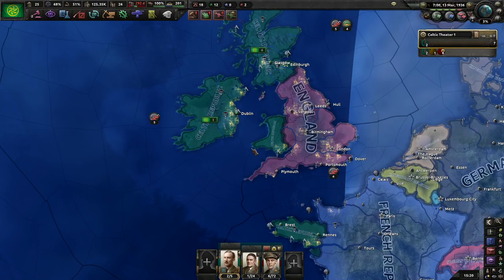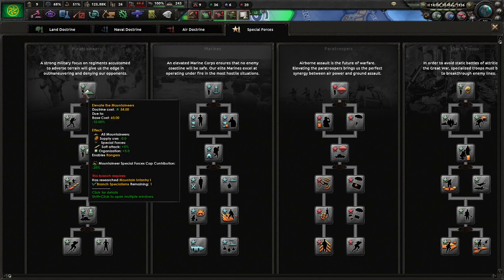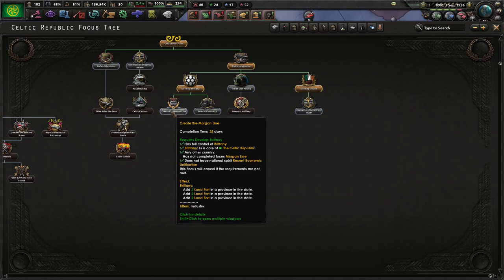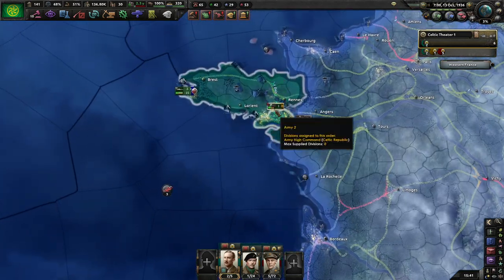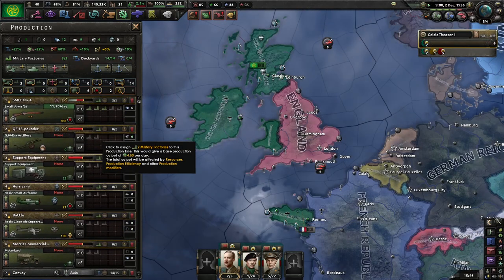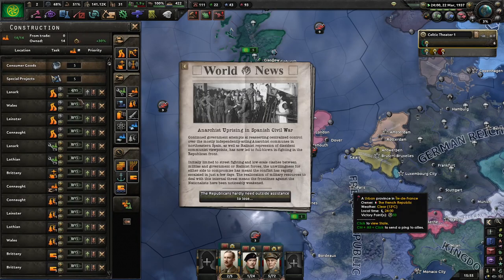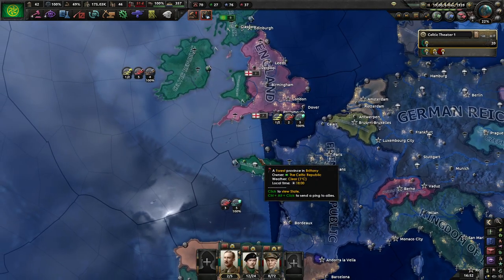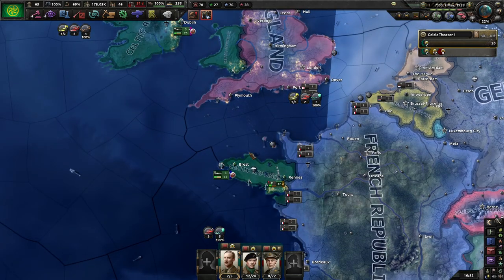The Road to 56: Celtic Republic Episode 2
This is the first ACTUAL episode. We have almost no military industry or oil, so this is going to be a challenge. On the plus side, guns and artillery are cheap.

If you haven't seen the first episode where I walk through the focus tree, that's available